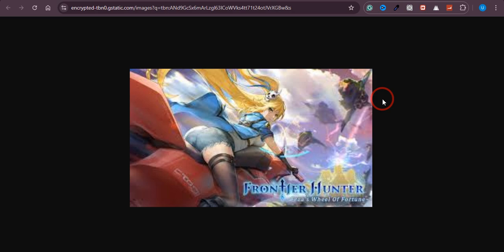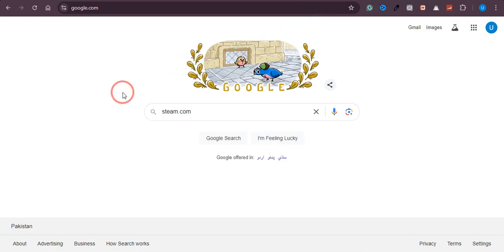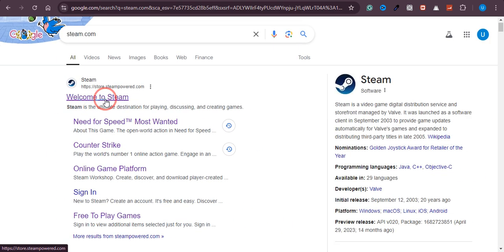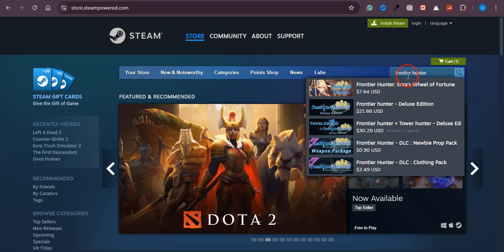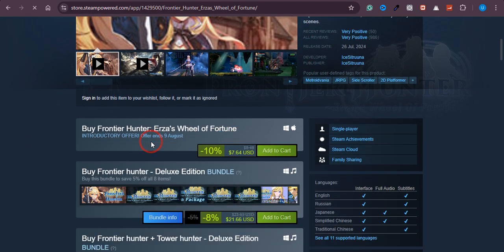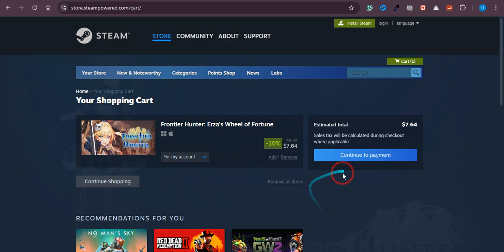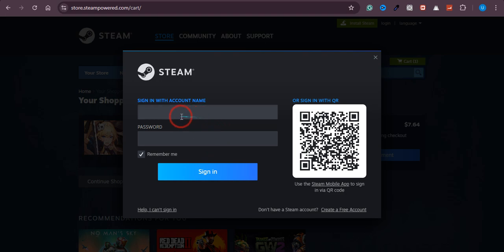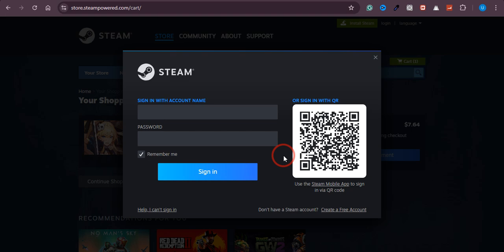HOW TO DOWNLOAD FRONTIER HUNTER ERZA'S WHEEL OF FORTUNE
Learn How to DOWNLOAD Frontier Hunter Erza's Wheel of Fortune on PC. In this video, I'll guide you through the steps to download and install Frontier Hunter Erza's Wheel of Fortune on your computer. Follow this tutorial to enjoy this exciting game on your PC.

Timestamp:
00:00 Intro
00:09 DOWNLOAD Frontier Hunter Erza's Wheel of Fortune on PC
01:40 Outro